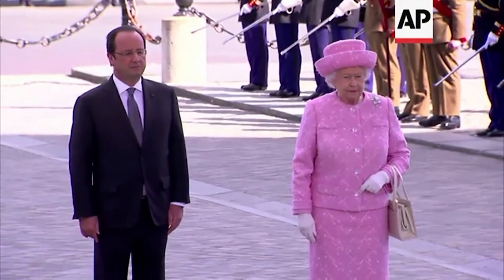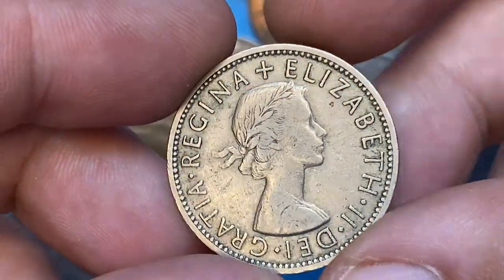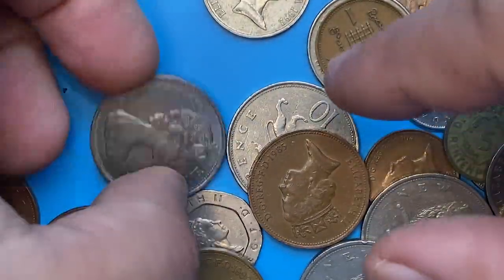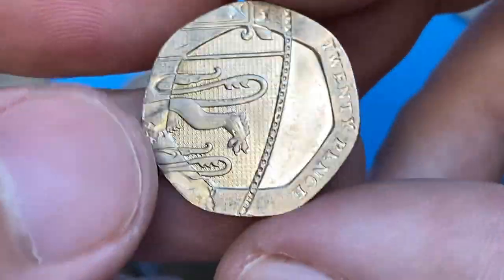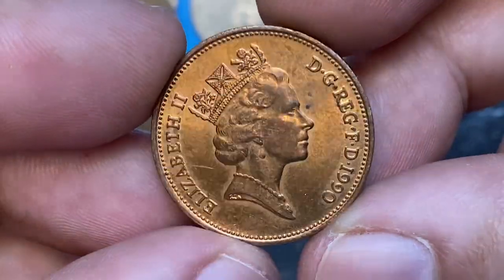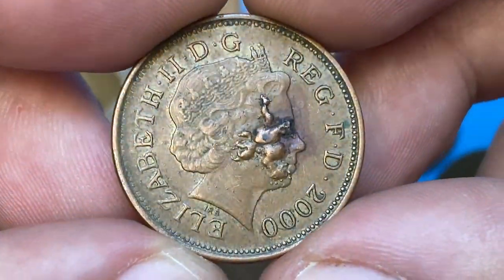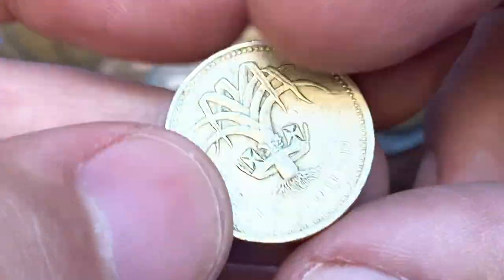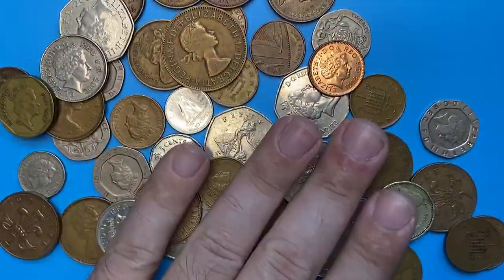QUEEN ELIZABET II COINS COLLECTION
In this video, we'll be looking at the Morning the Queen - Elizabeth II Coins Collection. This collection contains coins dating all the way back to 1953, when Elizabeth was crowned queen.

We'll be exploring the coins and their details, and we'll also talk about the importance of this collection and the history of Elizabeth II. After watching this video, you'll be able to appreciate the beauty and importance of this collection!